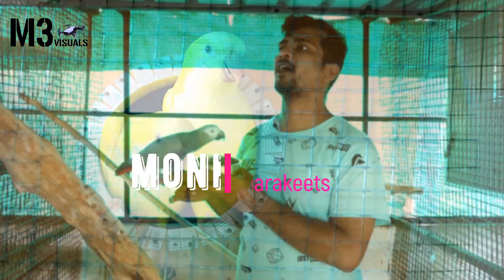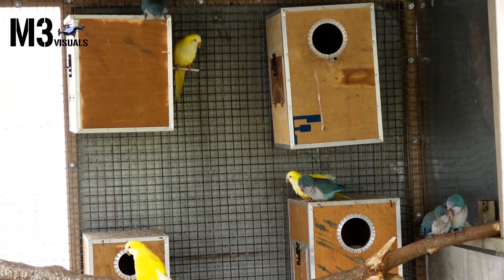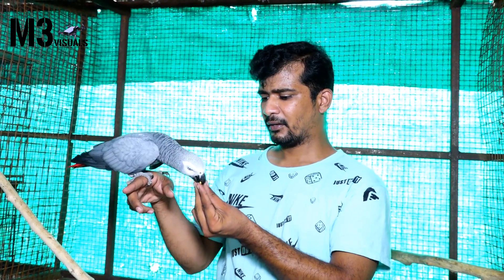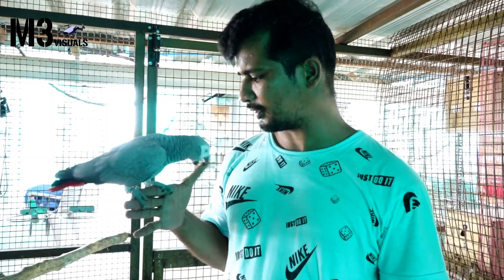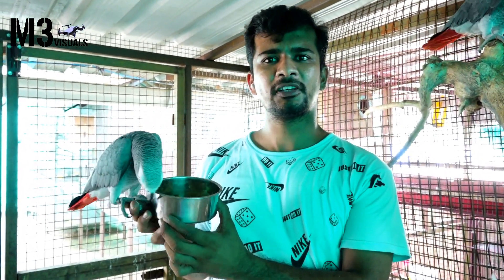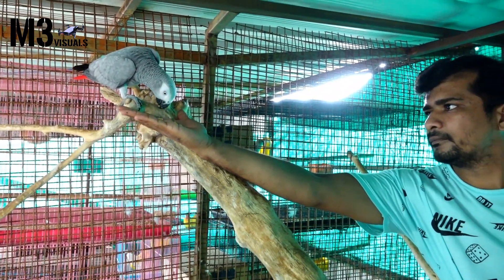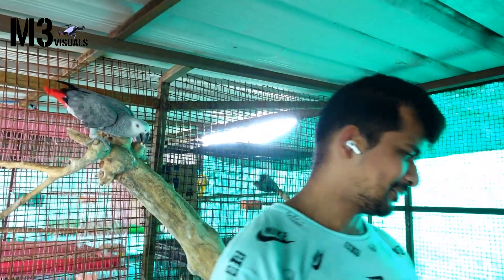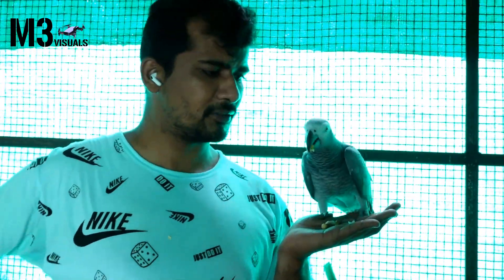நம்ம ஊர் Birds Farm _ Mahalakshmi magilagam part -4